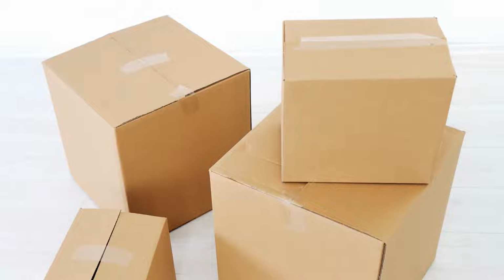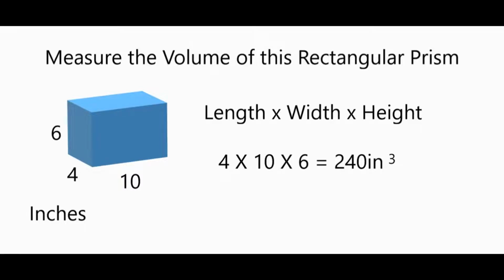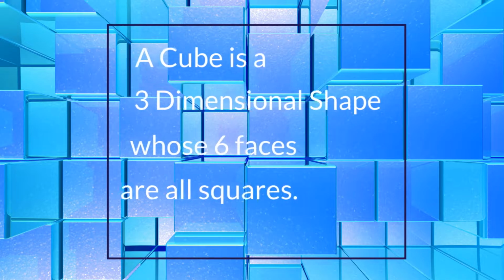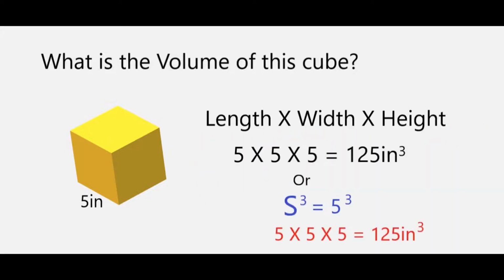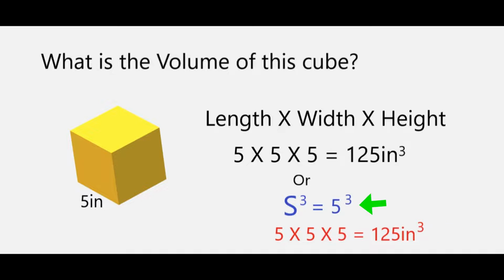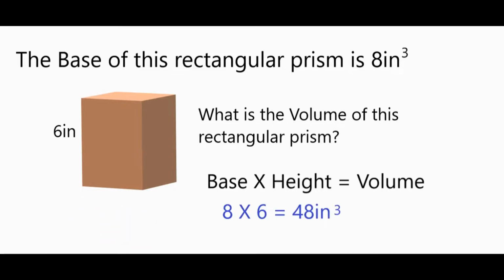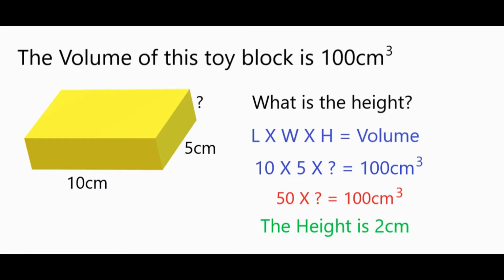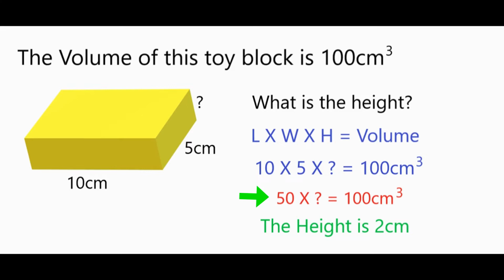Calculating Volume Finding Volume for Rectangular Prisms and Cubes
How to find volume for rectangular prisms and cubes! Practice with me!